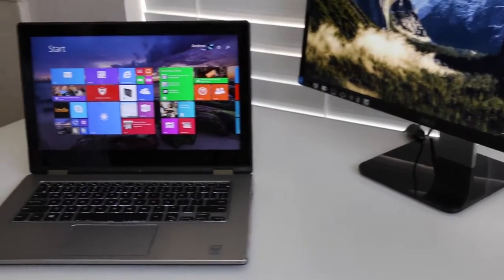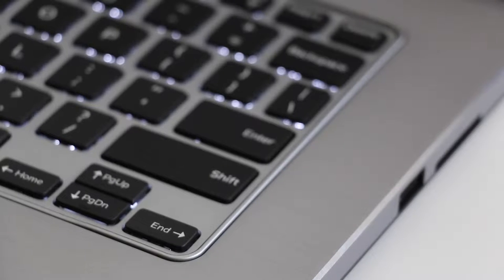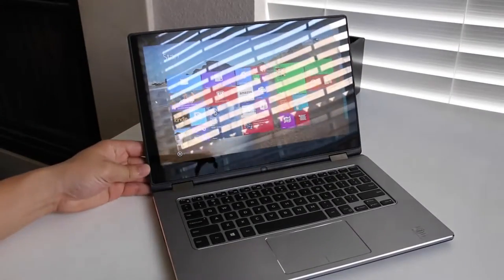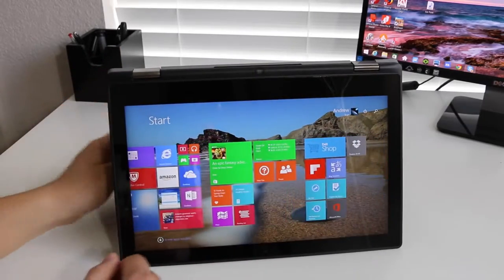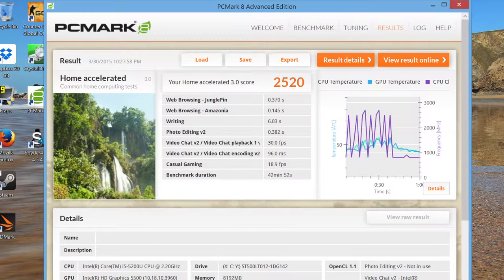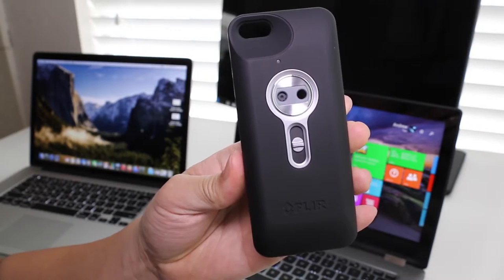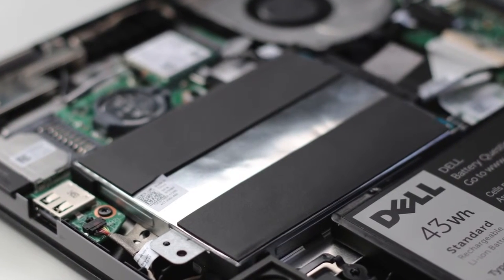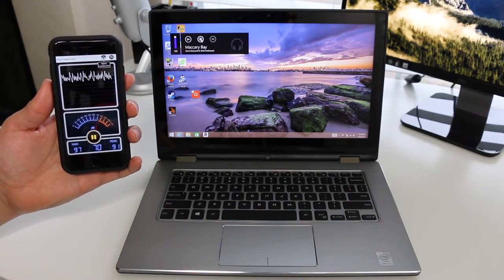Dell Inspiron 13 7000 2 in 1 Review 2015